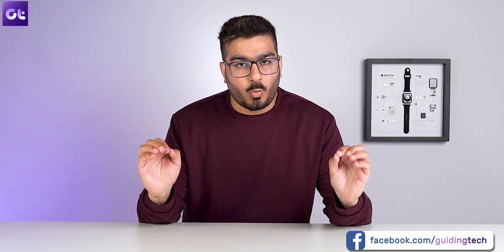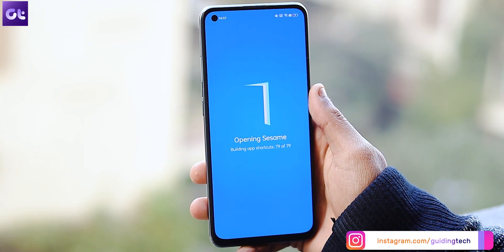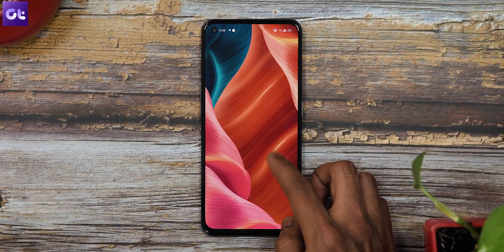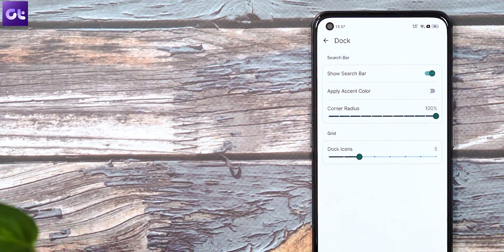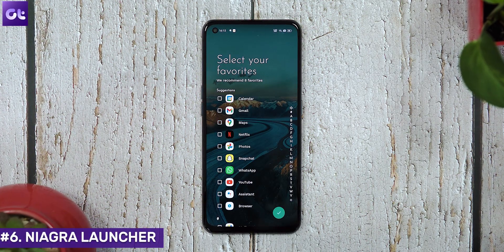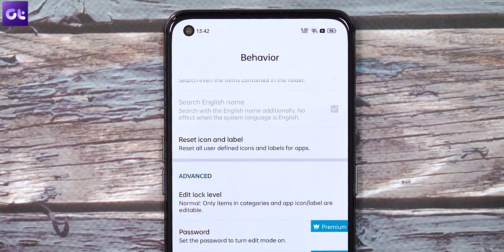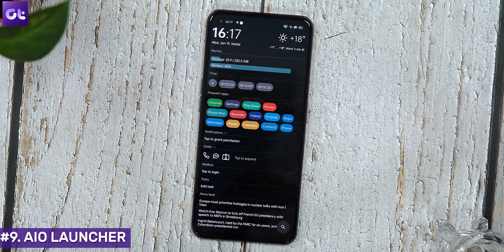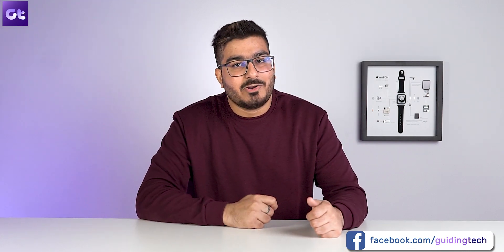Top 10 Best Android Launchers in 2022 | Free & Customizable! | Guiding Tech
Looking to install a new Android Launcher? We've got a list of the top 10 best Android Launchers in 2022 for you!

Now we all love to customize our Android devices, and the best way to start off is by installing a custom launcher. But with so many options to choose from, which one should you go for? Well, that's what this video is all about. In today's video, we will be taking a look at some of the most unique, customizable, and fluid launchers that you can install on your Android phone. They're all free, come with a ton of features, and most importantly, don't eat up your battery.

Topics Covered in this video:
best android launchers
android launcher
best android launcher apps
best android launcher 2021
android launcher setup
android launcher 2021
android launcher apps
best launcher for android
best launcher
best launcher for android 2021
new android launcher
top android launchers
best android launcher 2020
android launcher customization
launcher for android
android launchers
top android launchers 2021
top android launchers
android launcher 2022
android launcher setup
best launcher
best android launcher 2022
2021 android launchers